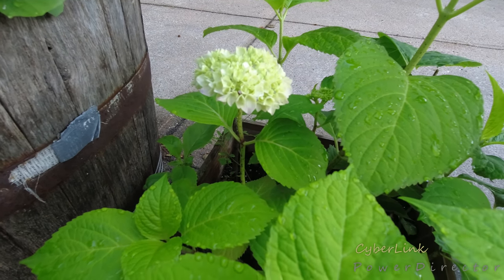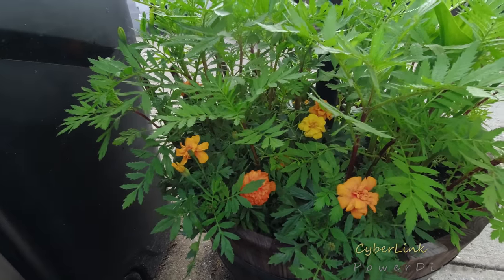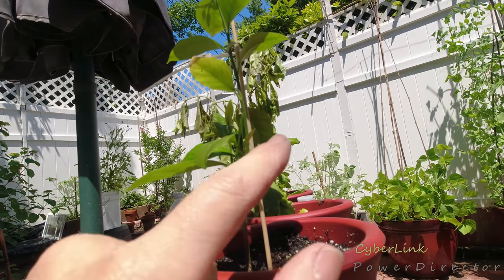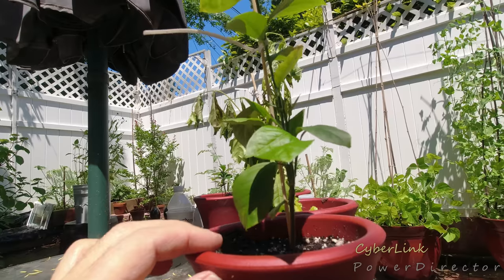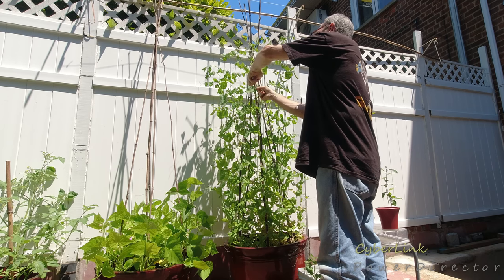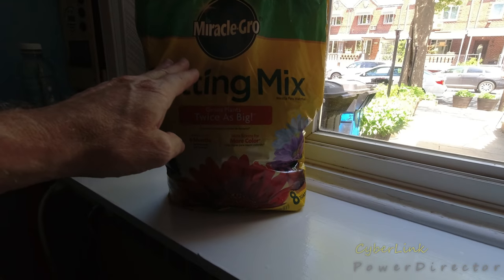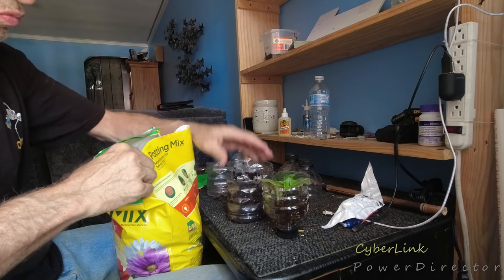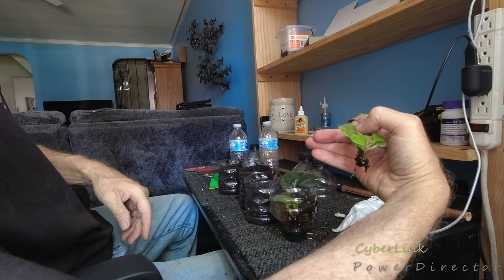Get Fooled Buying merical Grow African Violet Potting Mix